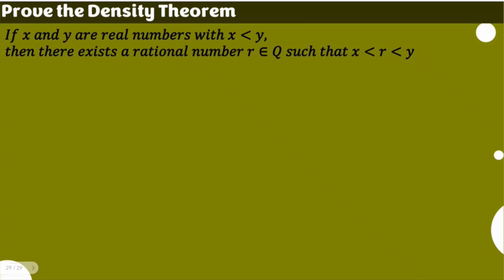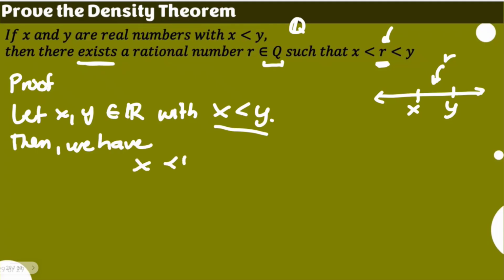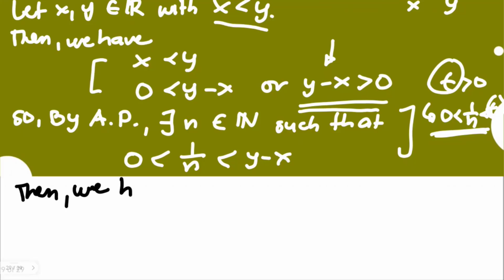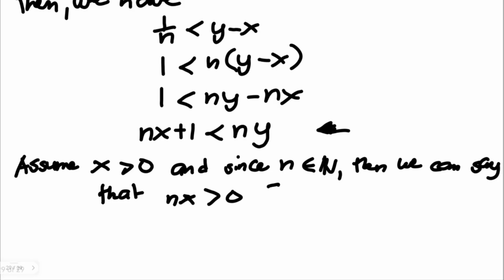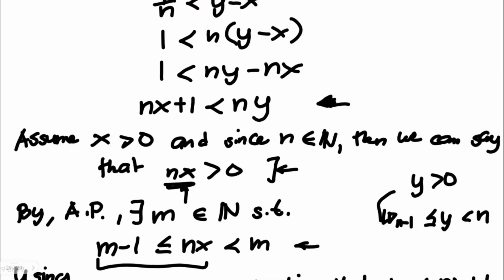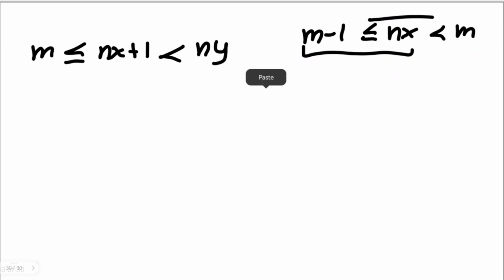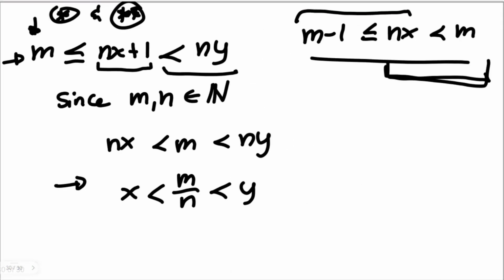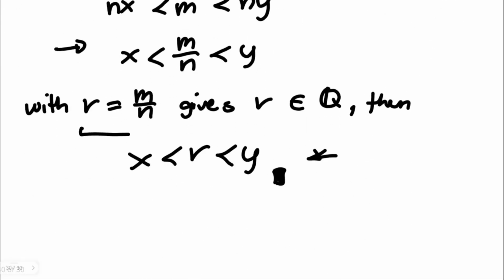Proving the Density Theorem || Review on Real Numbers || Real Analysis